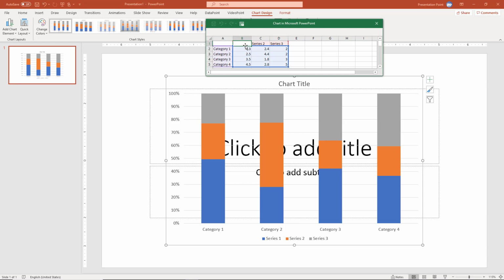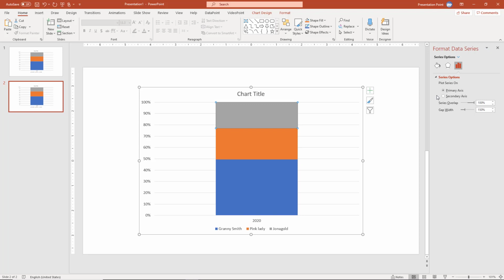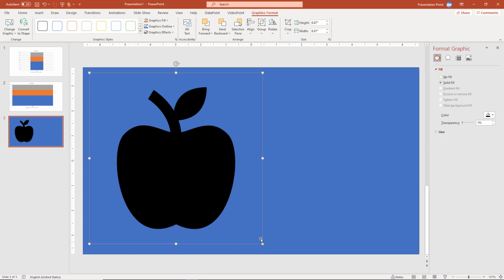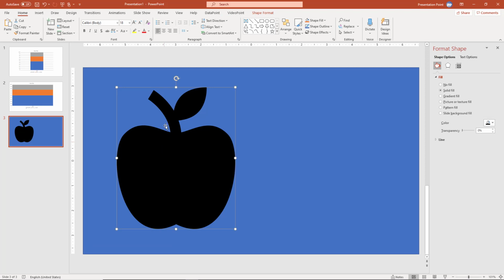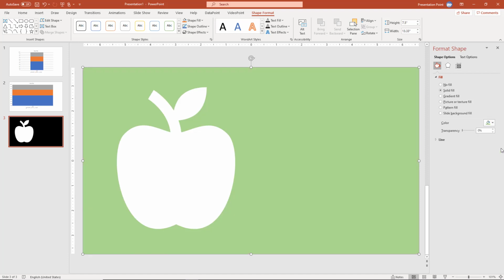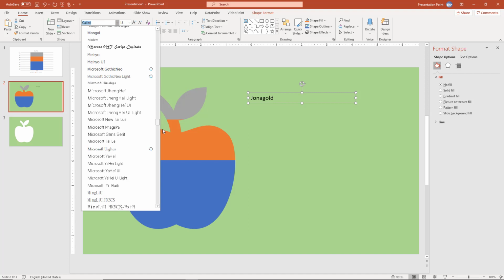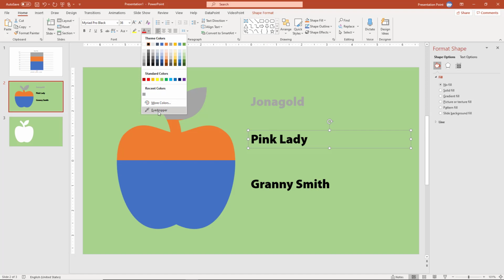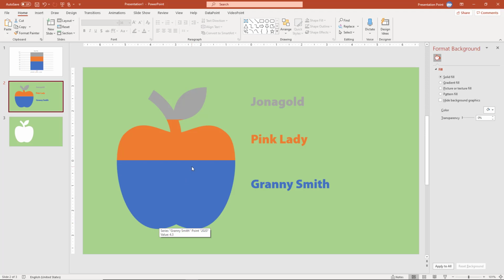How to Make More Sexy Charts? Simple trick to show data more professional than everybody else does!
This video recording will show you have to make more sexy charts, or how to show data more professional than everybody else does.
Here you will learn how to apply a great design to the normal charts that you would produce. The numbers are the same, but the design is so much better than normal slides. And it is very easy to accomplish.